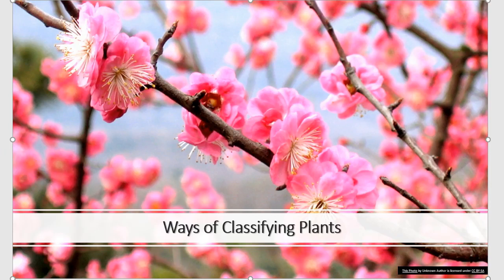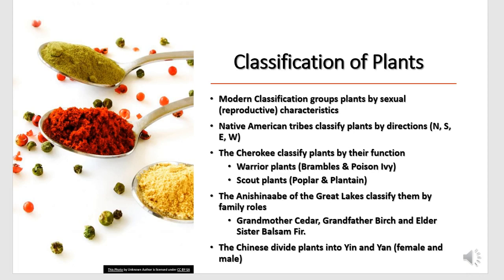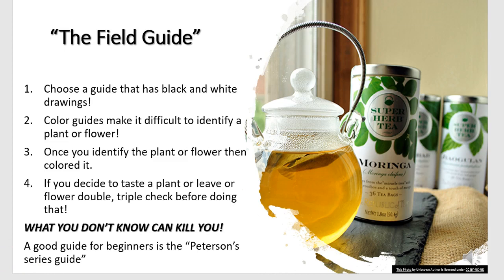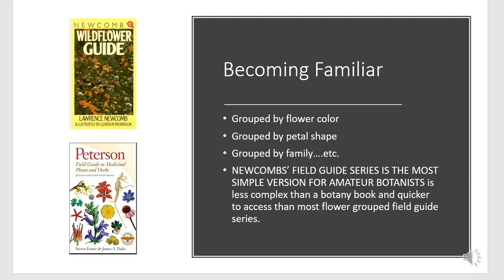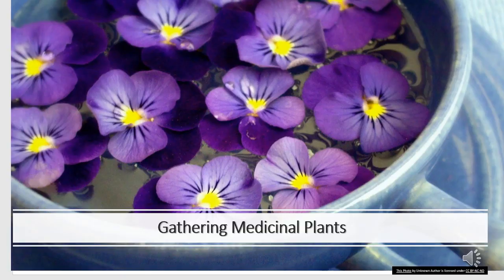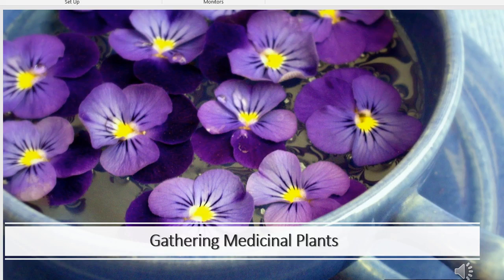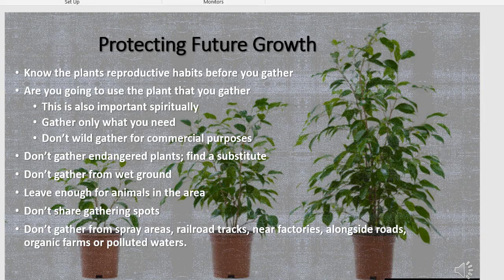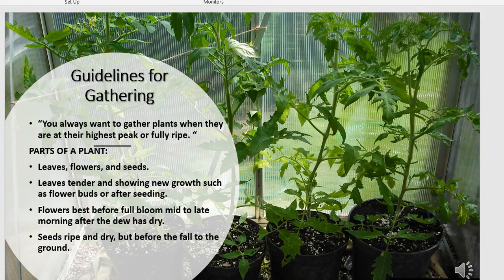Herbalism 101. Ways of Classifying Plants. The Field Guide.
How are plants classified? Learn some of the basics here. What is the Field Guide. What types of field guides are there?